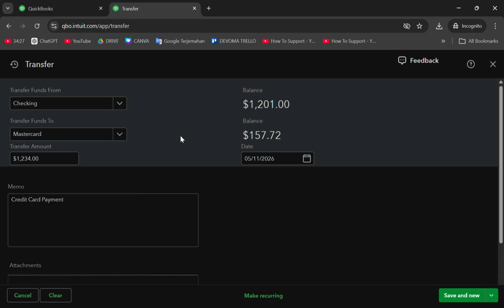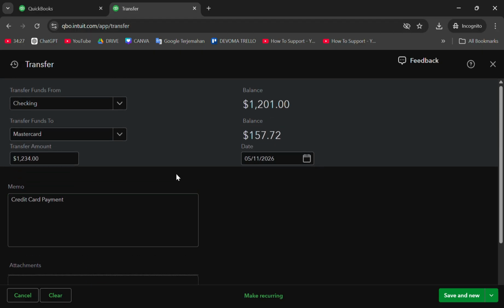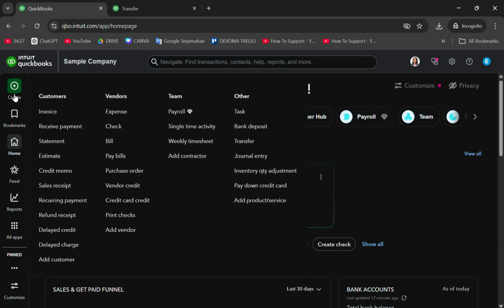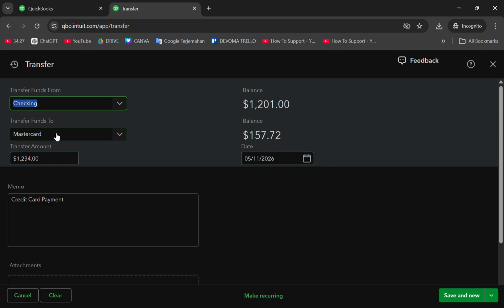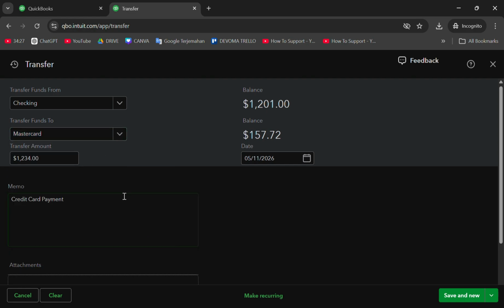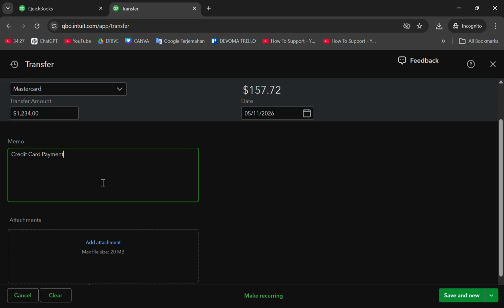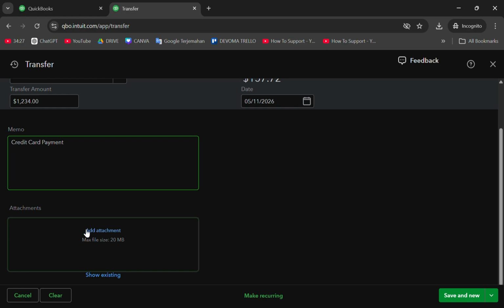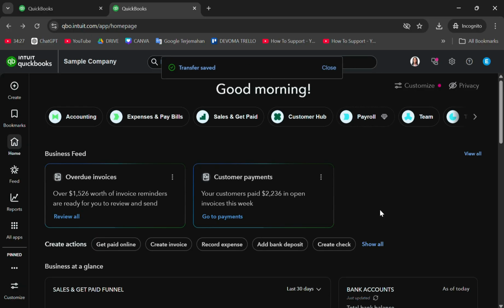How to Transfer Funds Between Accounts in QuickBooks Online (QBO 2026)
Learn how to transfer funds between accounts in **QuickBooks Online** (QBO) for 2026 so you can accurately track money moving between bank accounts, credit cards, or other business accounts. In this tutorial, you'll see how to record transfers properly and avoid duplicate transactions.

• How to transfer funds between accounts in QuickBooks Online
• How to record bank-to-bank or credit card transfers
• How to avoid duplicate transaction entries
• How transfers affect account balances and reports
• Tips for accurate bookkeeping and reconciliation